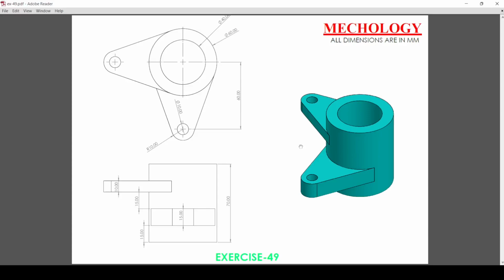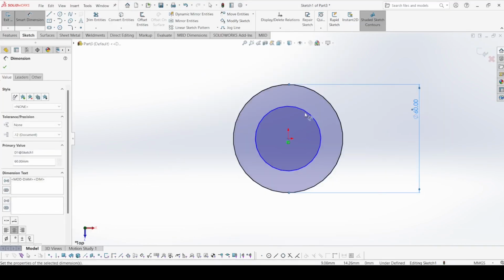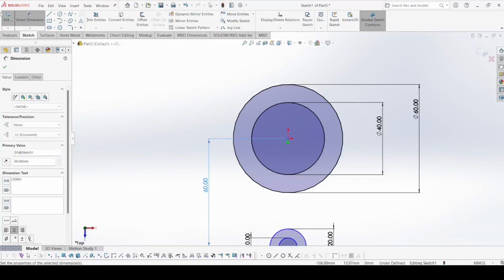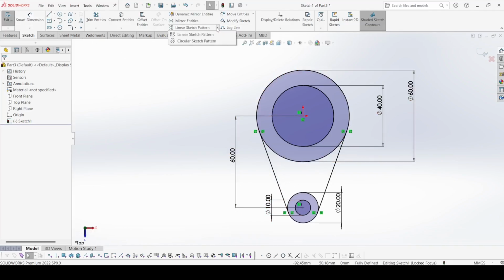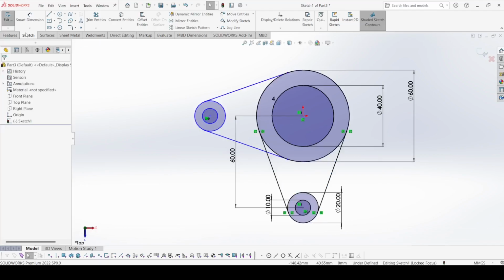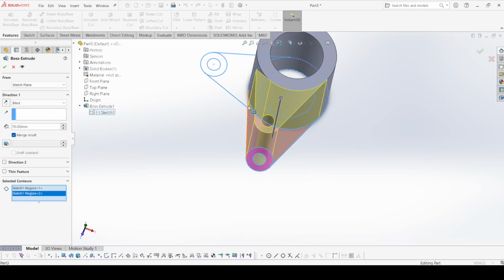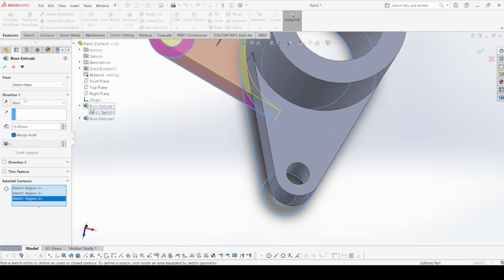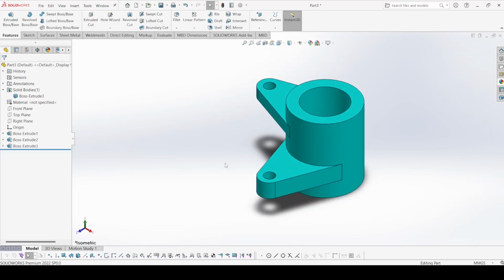SolidWorks Exercise-49 | SolidWorks Tutorial-49 | SolidWorks Tutorials for Ultimate Beginner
Mirror and pattern features: To create symmetry in your model, you'll learn how to use the mirror and pattern features. You'll see how to create a mirror image of a part of your model, and how to use patterns to replicate a feature multiple times. This can save time and effort when creating models with symmetrical components, and it can also help to ensure that all components are consistent and accurately placed.